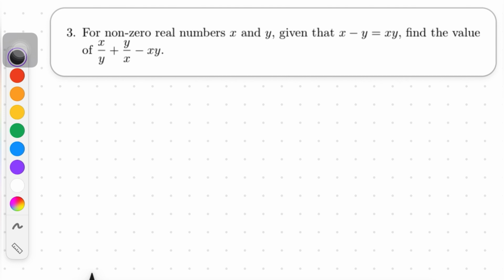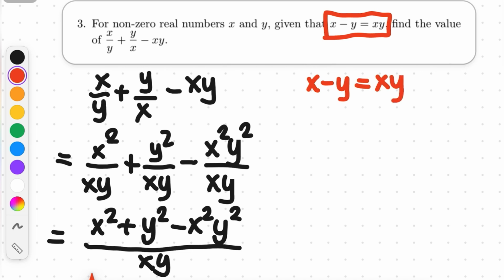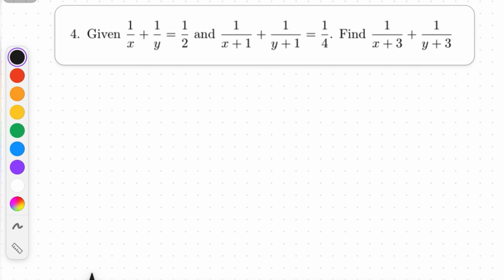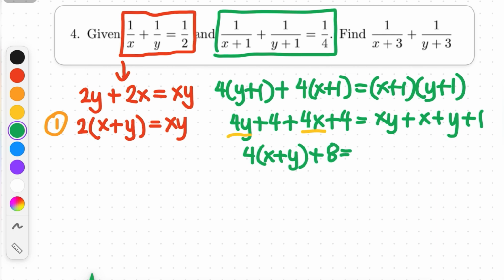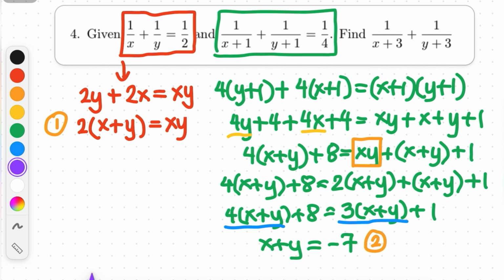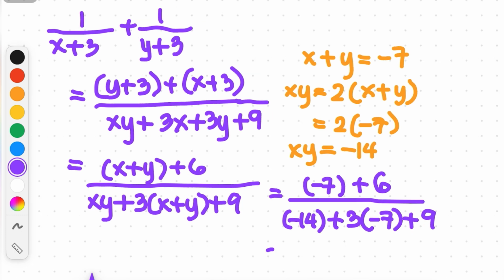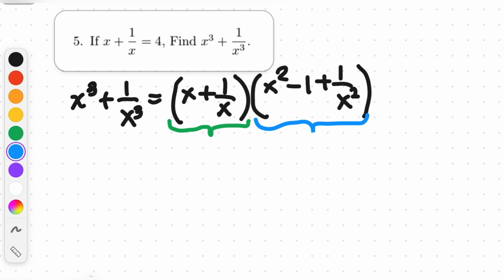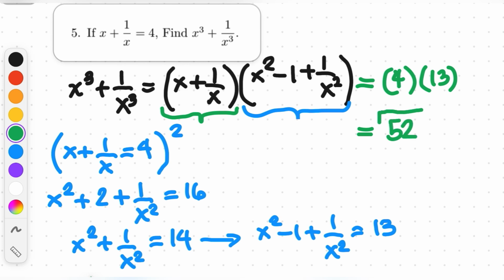Contest Series - Algebraic Manipulation Part 2 (Lv 2)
In this contest series (of 4 videos), we dive into some basic Algebraic manipulations that are useful for those just starting out.